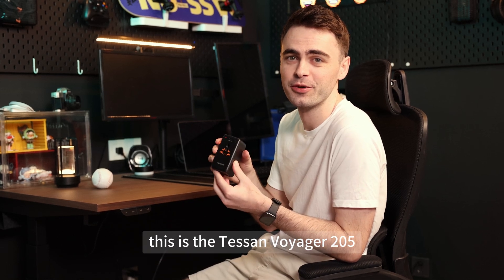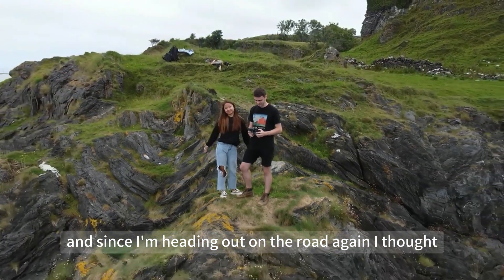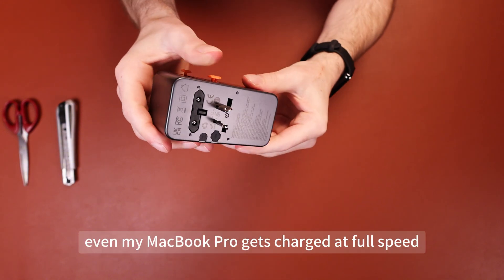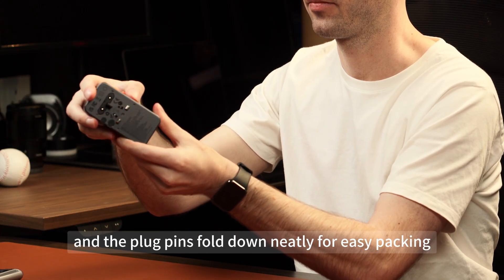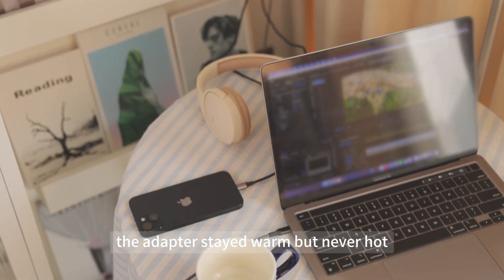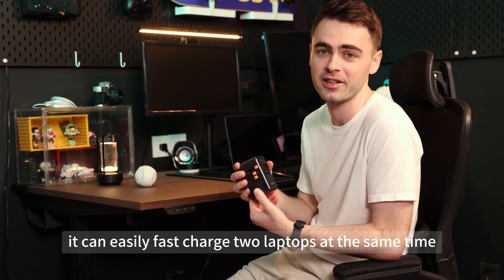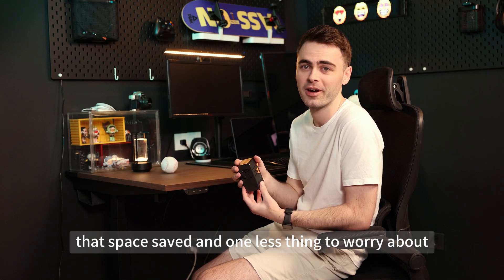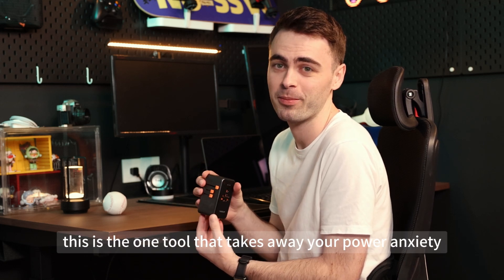Voyager 205: The Most Powerful Travel Adapter - Connects People, Not Just Devices (Coming Soon)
Power meets purpose. The Voyager 205 is TESSAN's most advanced travel adapter yet — upgraded to a stunning 205W output with GaN 3.1 chip, PD 3.1 support, and 8 smart ports.

Built for international travellers, digital nomads, and global creators, this charging hub goes beyond function — it builds connection.

Imagine sharing power with a stranger at an airport, charging your whole family's devices from one hub, and doing it all while travelling light.

Voyager 205 isn't just a product — it's a movement.